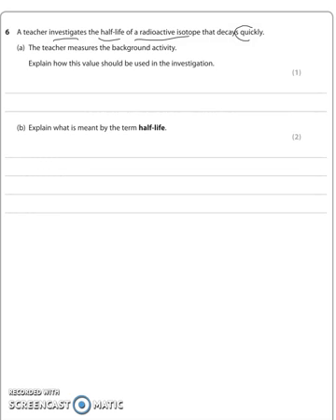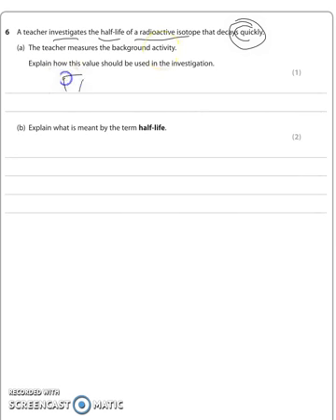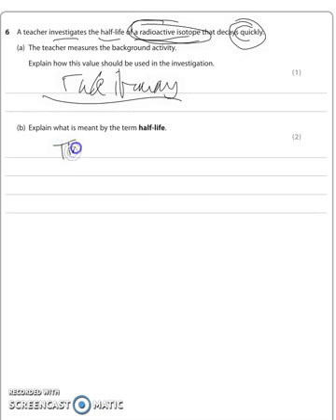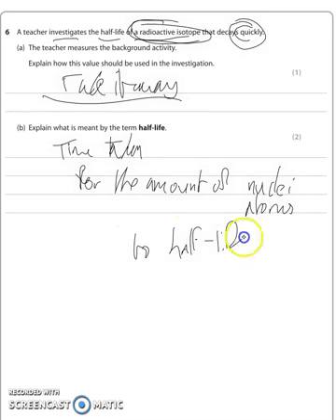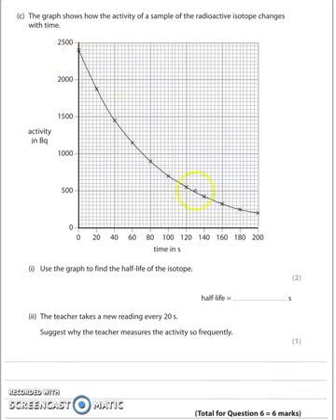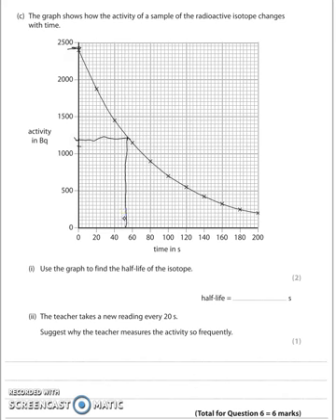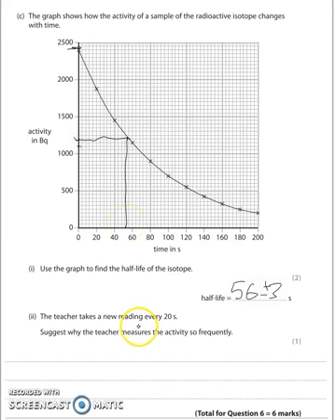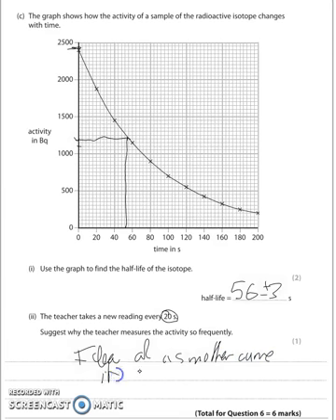Jan 2016 Paper 2 Q6